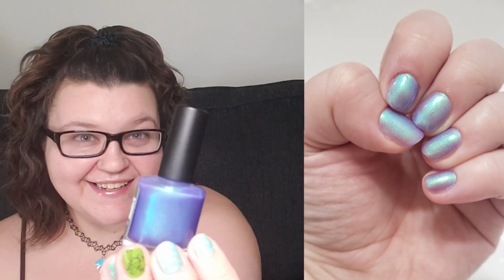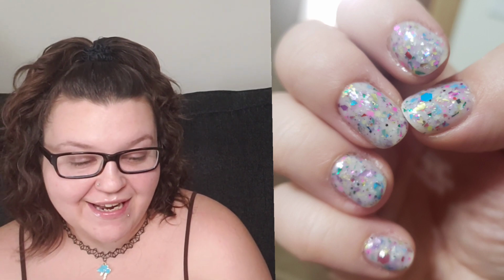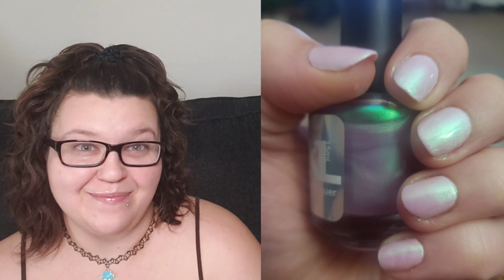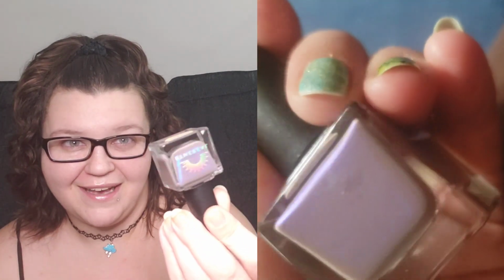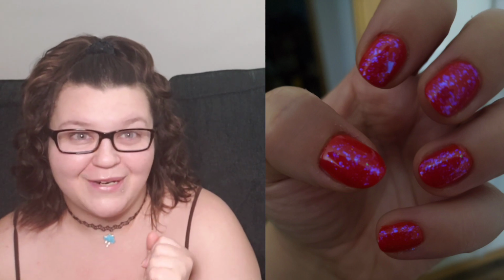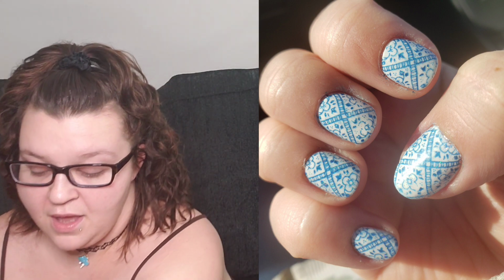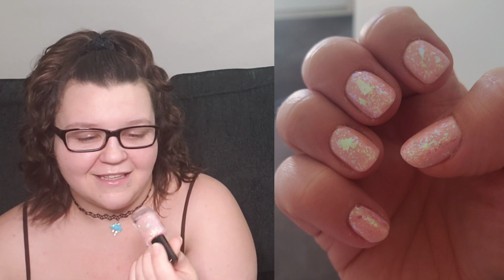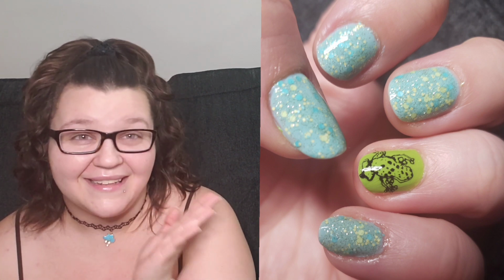Monthly Manis April 2023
This is all of my manicures for the month of April 2023, so many beauties!